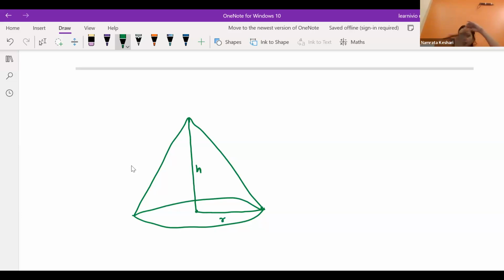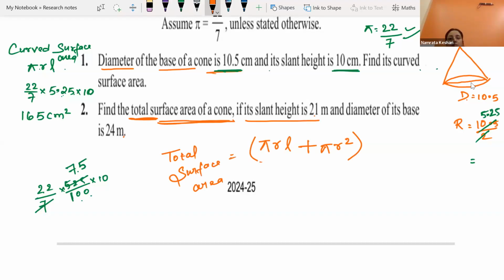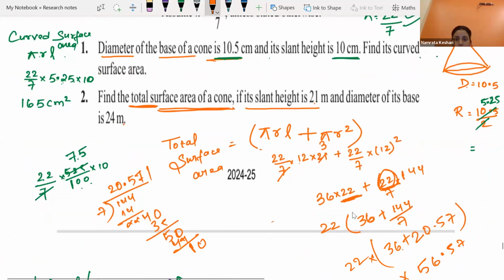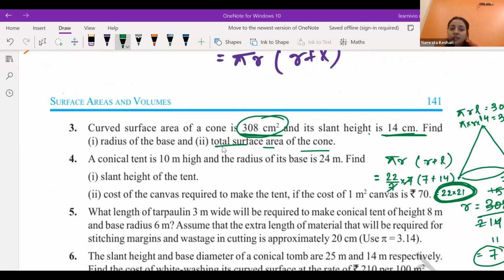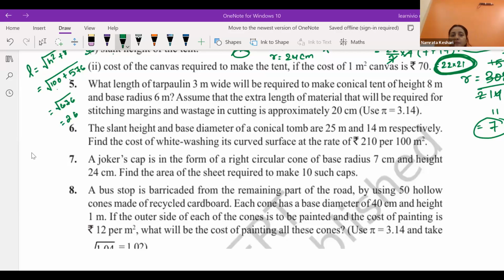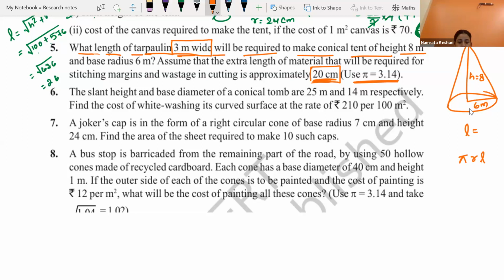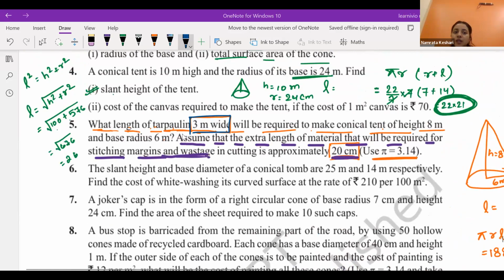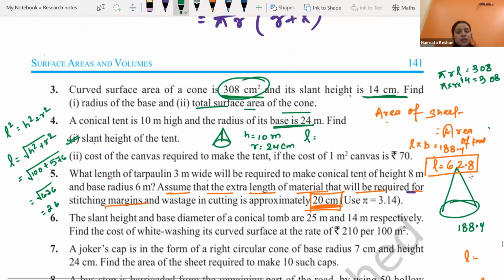Learnivio | Maths Lect 9th CBSE M1 16-10-2024